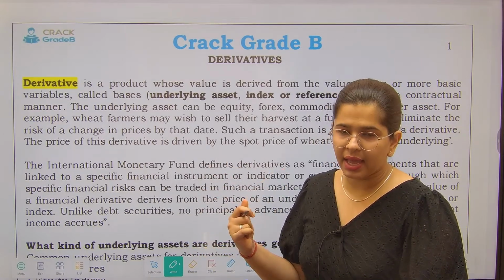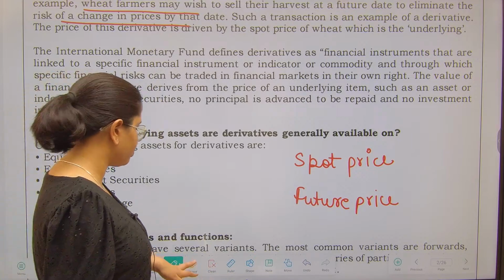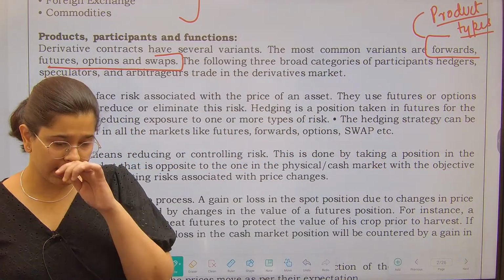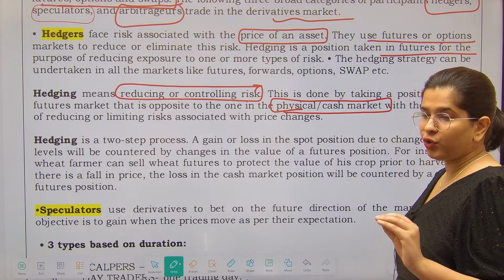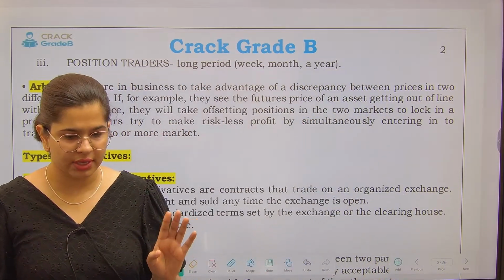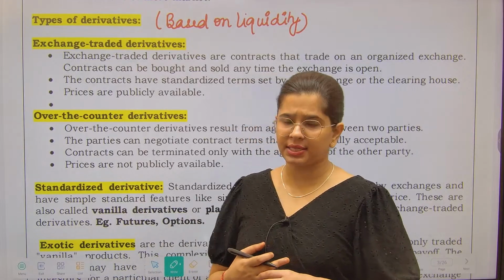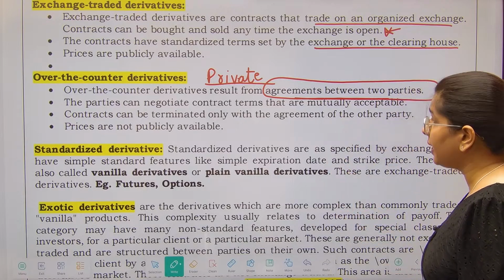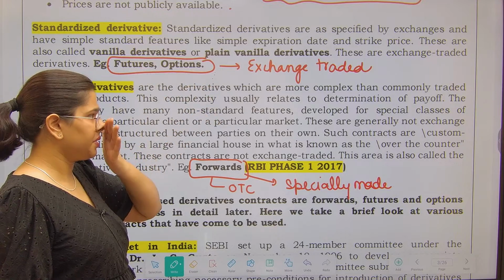Derivatives for RBI Grade B -2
In this video,  We will discuss Derivatives